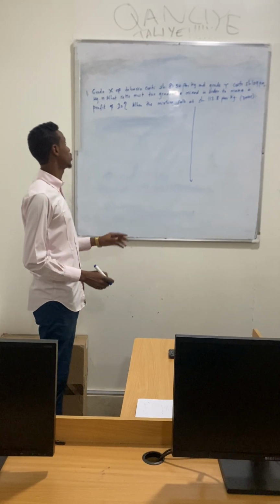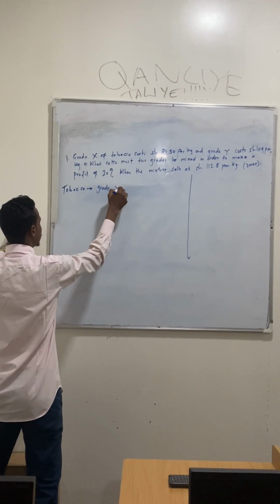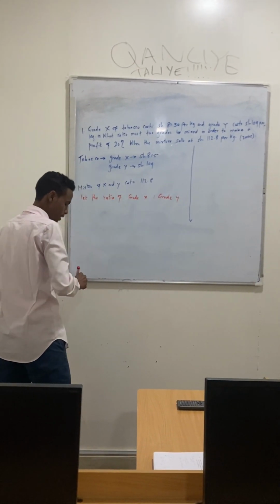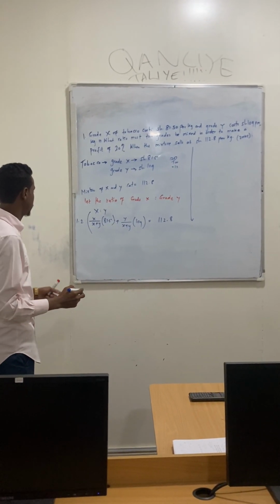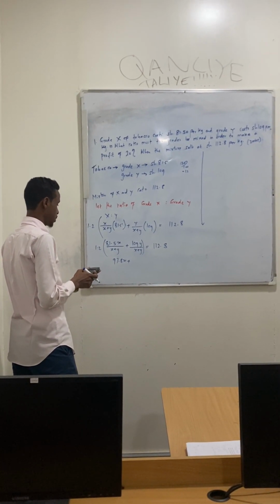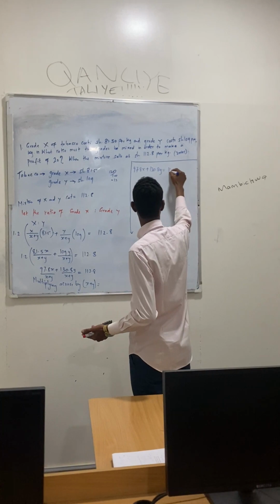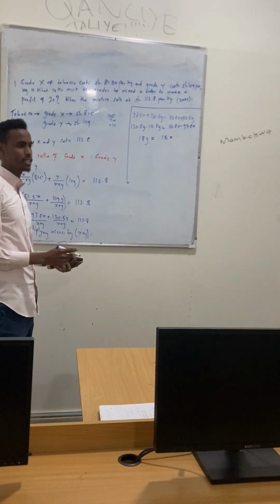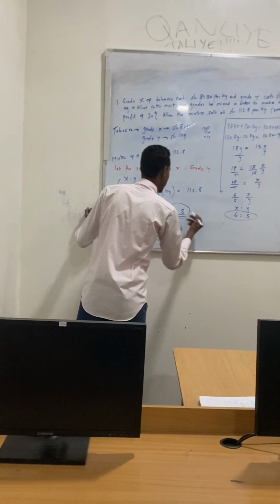SOLUTION TO A MATHEMATICAL PROBLEM